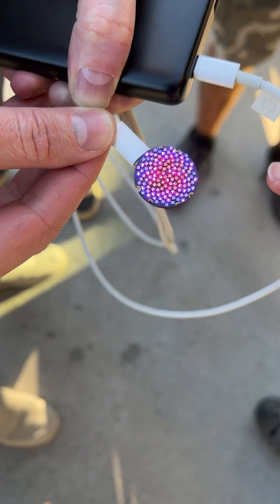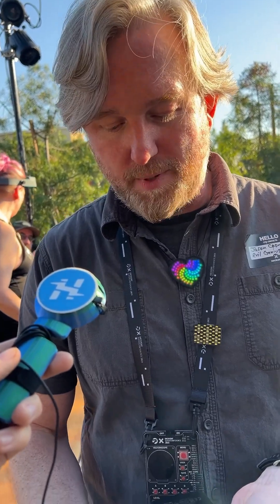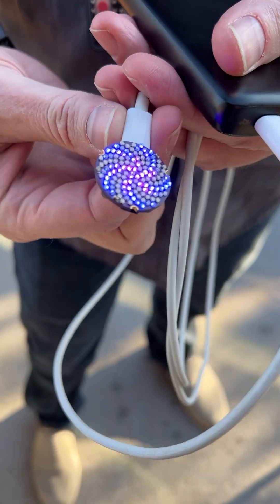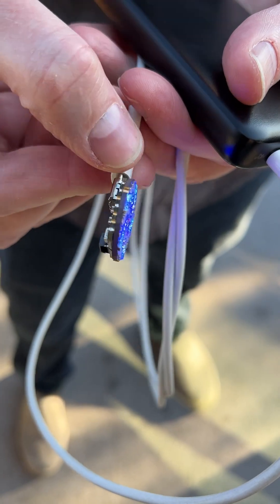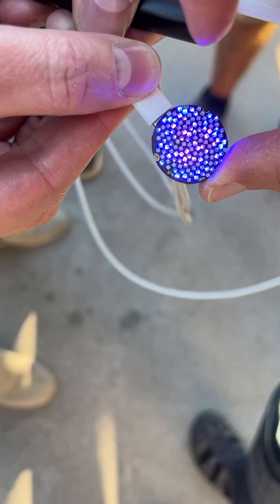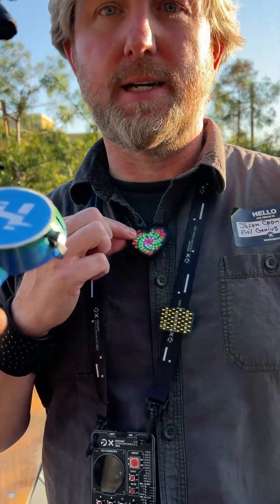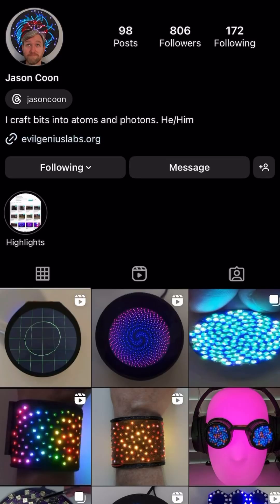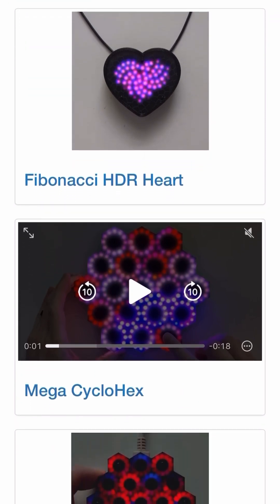Fibonacci LED WearableTech by Evil Genius Labs // Supercon '23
@JasonCoon (Evil Genius Labs) shows off his Fibonacci spiral LED accessories! These densely-packed displays feature capacitive touch sensing, which enables some truly magical interactive effects. 🤩
(Plus: a cameo from fellow LED legend Nick Pisarro!)